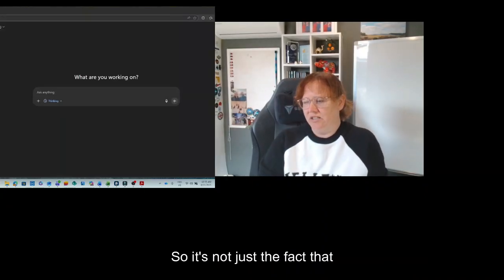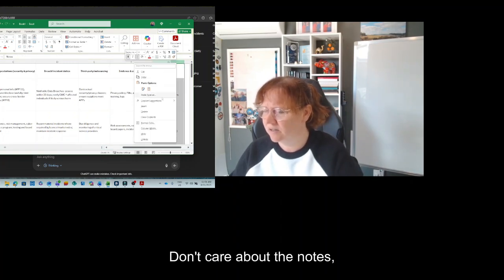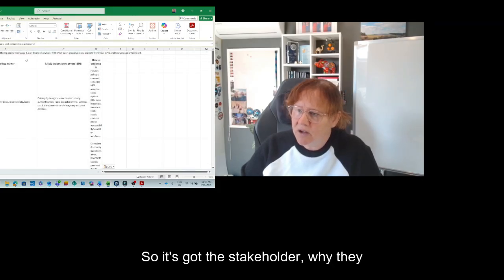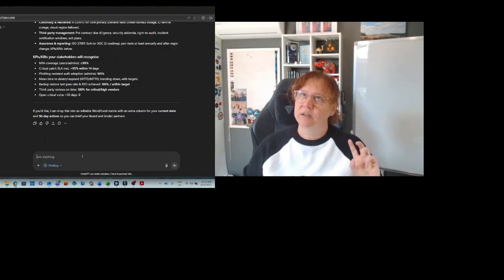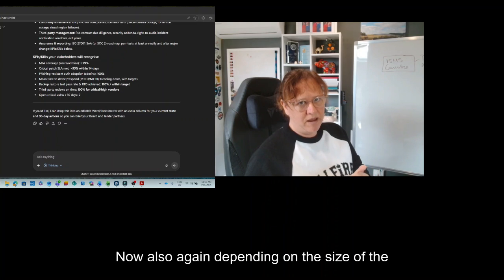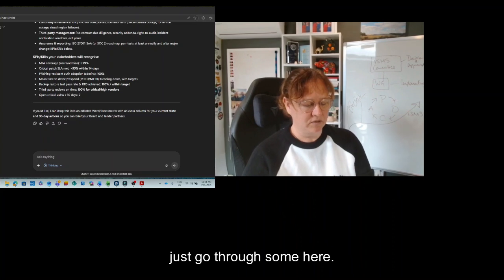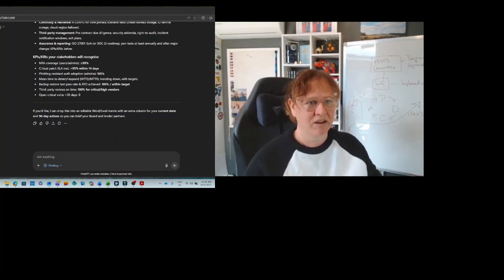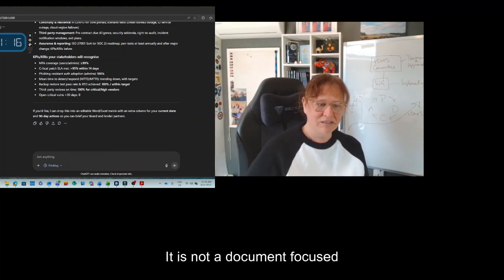ISMS Fast Track Challenge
I gave myself 40 minutes — no script — to build an ISMS from scratch.
Why? Because most teams don’t need another 200-page manual. They need a clear start.

This short, practical session helps you refine how to begin from zero: from why cybersecurity matters to your organisation, to defining roles and responsibilities, to embedding continual improvement. It’s not a replacement for an ISO 27001 Implementer course — it’s a fast-track intro for any sized organisation that just needs to get started.